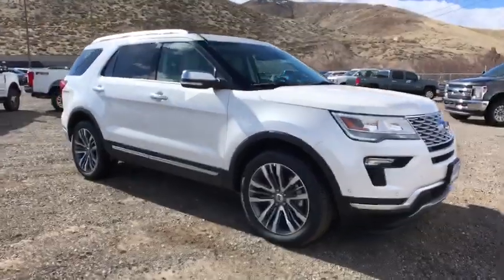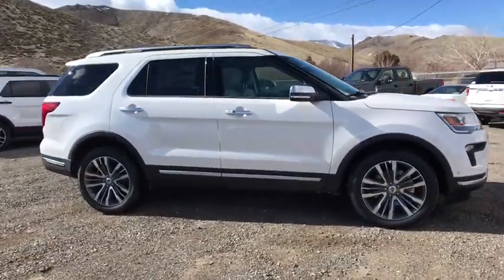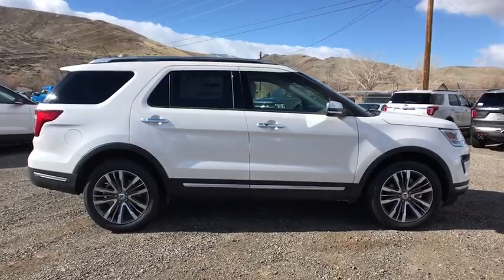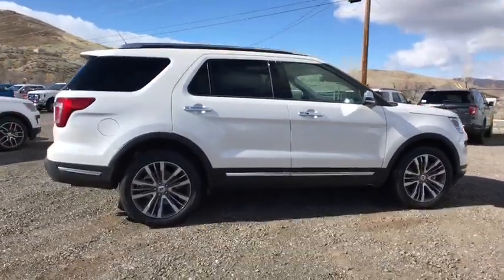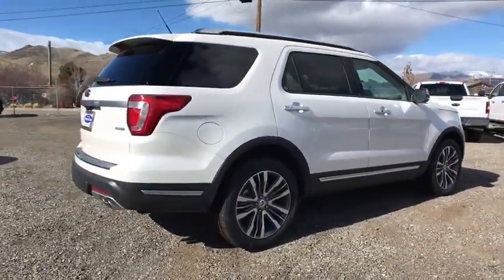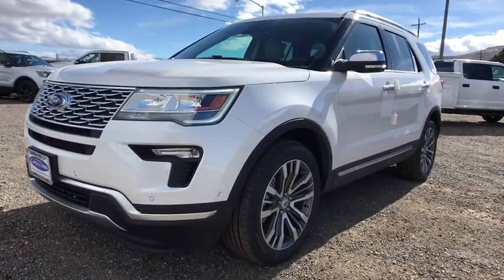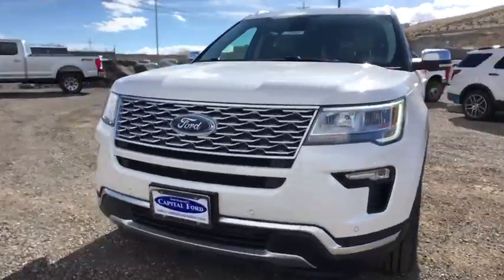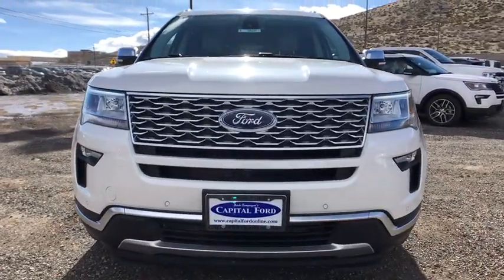2019 Ford Explorer Carson City, Reno, Northern Nevada, Susanville, Sacramento, CA 34529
White Platinum Metallic Tri-Coat New 2019 Ford Explorer available in Carson City, Nevada at Capital Ford. Servicing the Reno, Northern Nevada, Susanville, Sacramento, CA area.

Capital Ford
3660 S Carson St

The 2019 Ford Explorer is beautifully crafted, inside and out. The power and driving dynamics of Explorer come wrapped in an eye-catching design that boasts authentic comfort and style.
ENGINE: 3.5L V6 ECOBOOST  (STD),Turbocharged,Four Wheel Drive,Tow Hitch,Power Steering,ABS,4-Wheel Disc Brakes,Brake Assist,Aluminum Wheels,Tires - Front Performance,Tires - Rear Performance,Temporary Spare Tire,Sun/Moonroof,Generic Sun/Moonroof,Dual Moonroof,Heated Mirrors,Power Mirror(s),Integrated Turn Signal Mirrors,Power Folding Mirrors,Rear Defrost,Privacy Glass,Intermittent Wipers,Variable Speed Intermittent Wipers,Rain Sensing Wipers,Rear Spoiler,Remote Trunk Release,Power Liftgate,Power Door Locks,Fog Lamps,Daytime Running Lights,Automatic Headlights,AM/FM